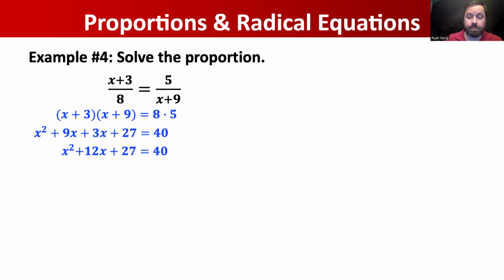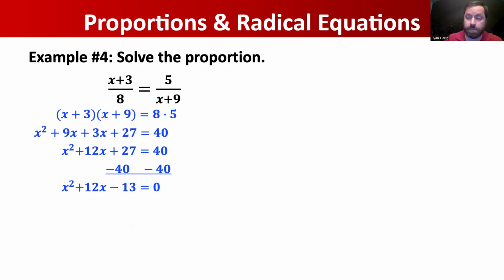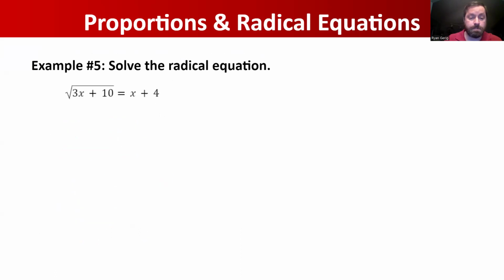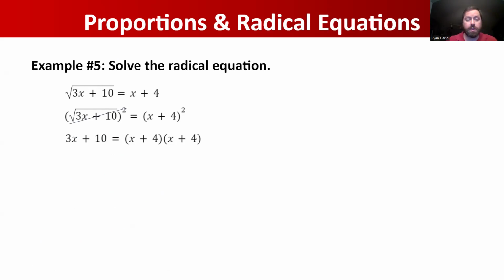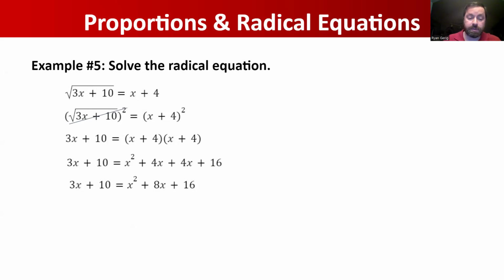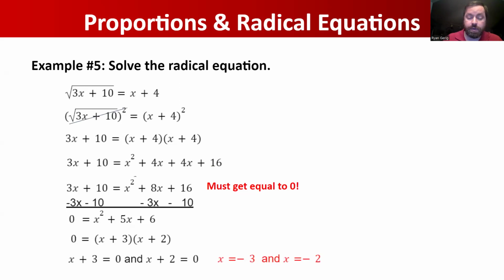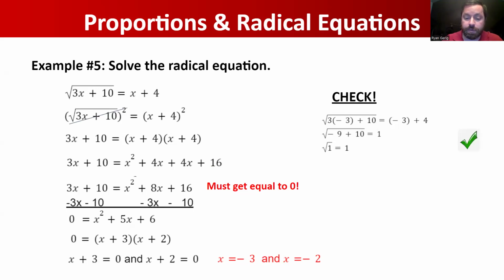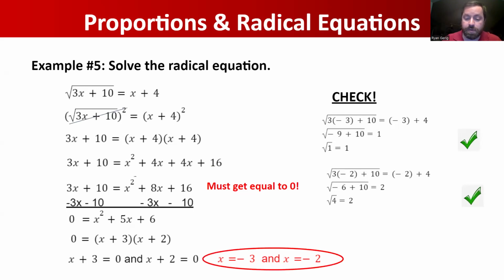eSACS 14.2B Proportions & Radical Equations